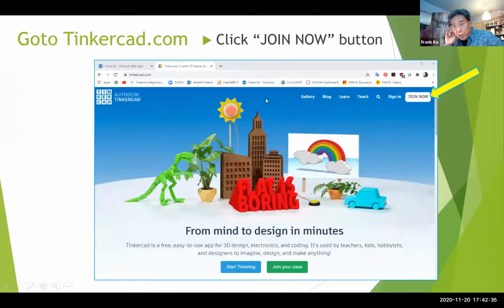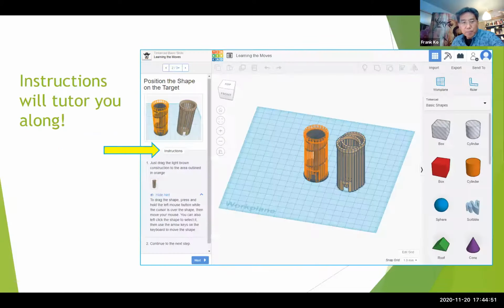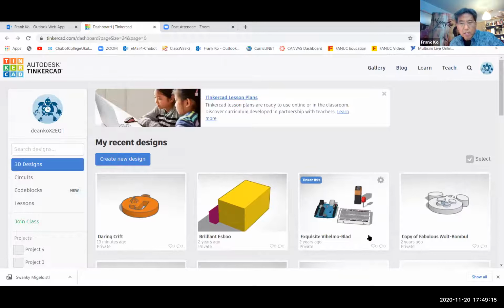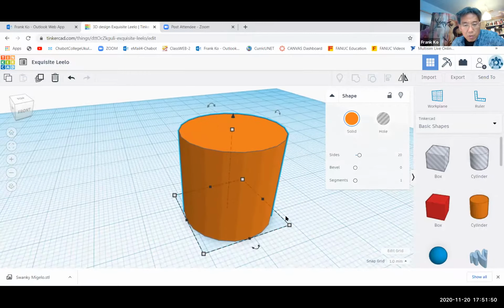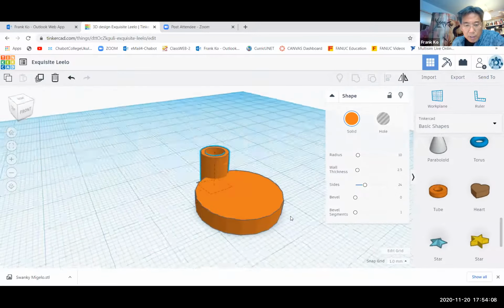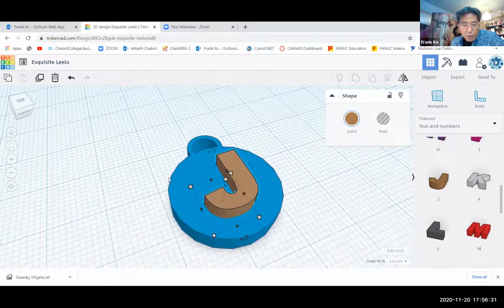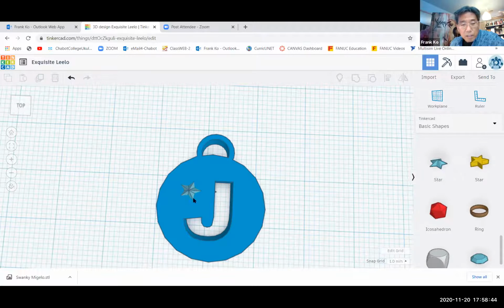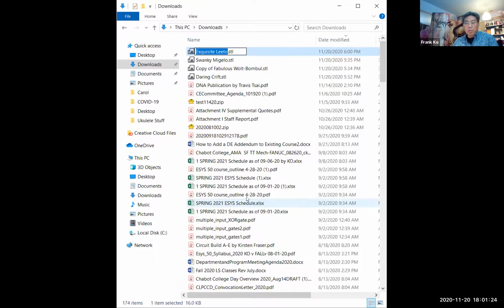Tinkercad Introduction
KO-Guy = Professor Frank Ko delivers Week-13 Introduction to Tinkercad.com.  Lecture to ESYS 50 FALL Session students at Chabot College, Hayward, CA.